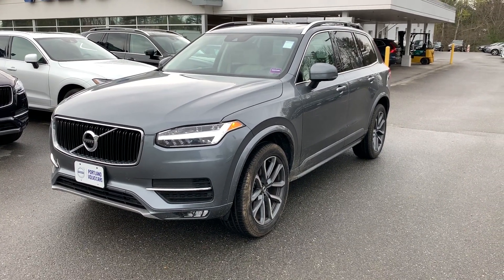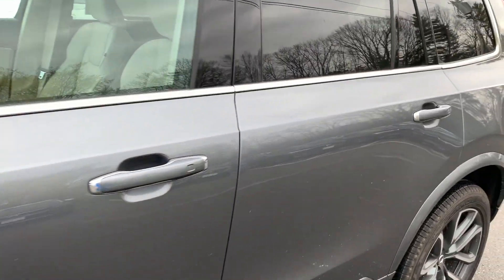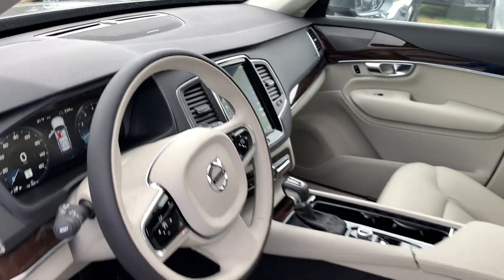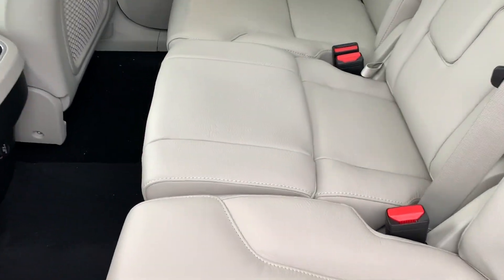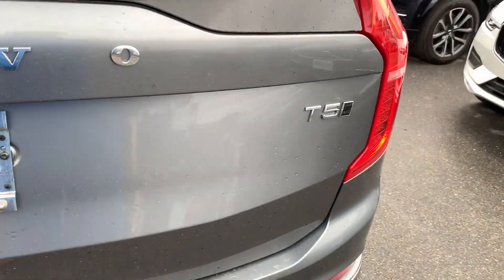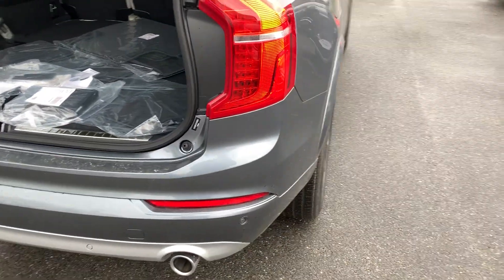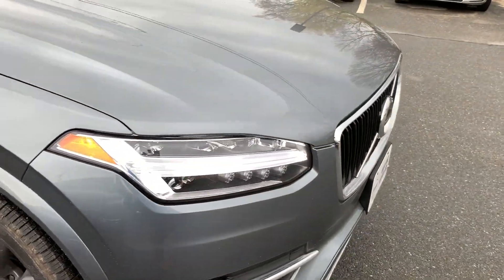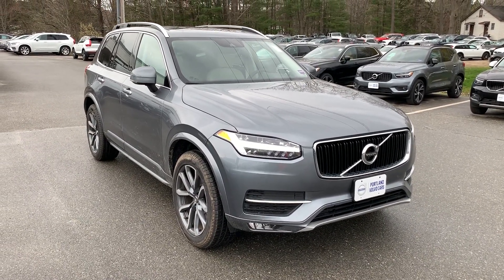2019 Volvo XC90 T5 Momentum AWD 19234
2019 Volvo XC90 T5 Momentum AWD 19234